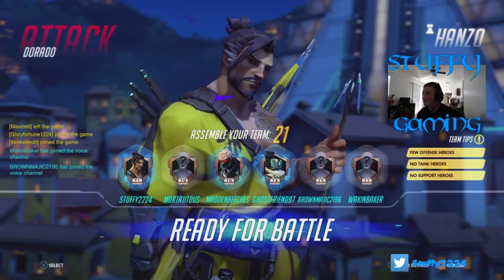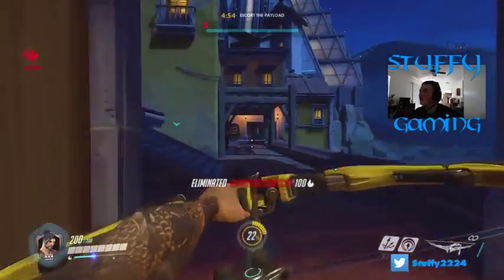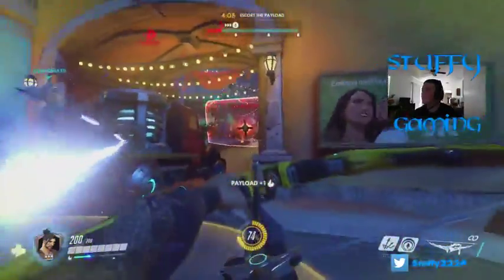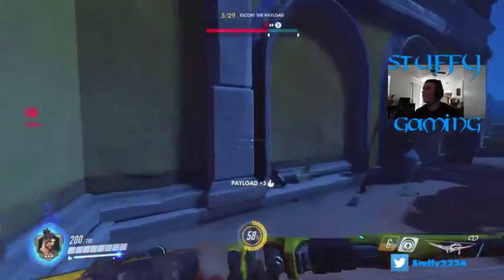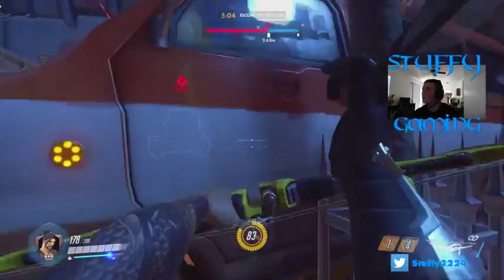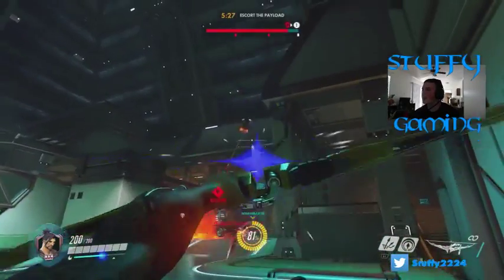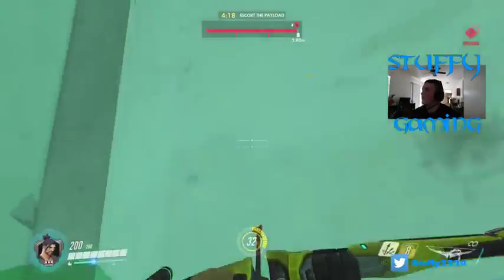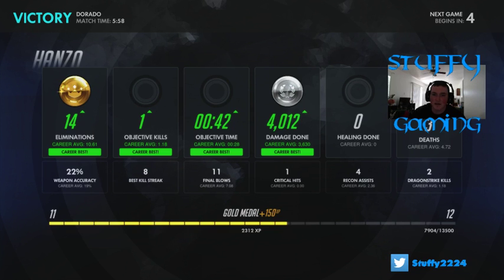Overwatch Hanzo Playthrough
My playthrough and opinions on Hanzo in overwatch. Part of my overwatch every hero playthrough series.